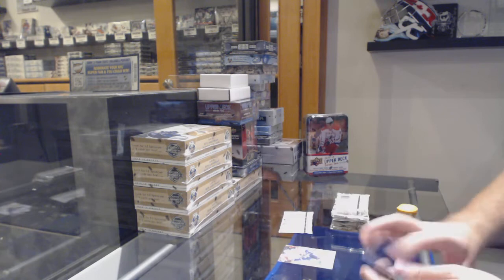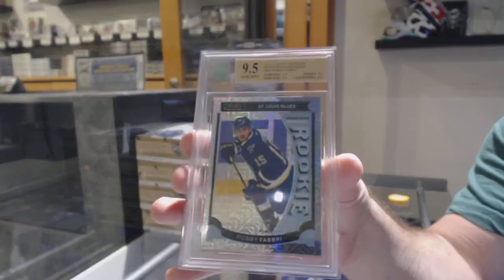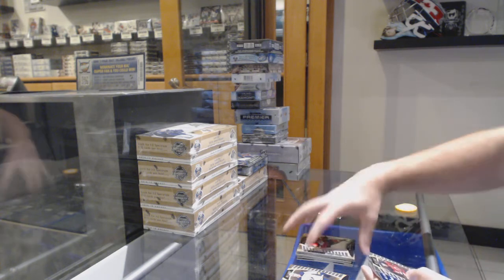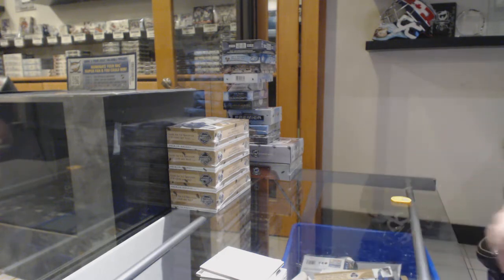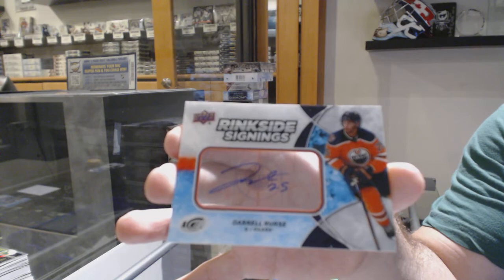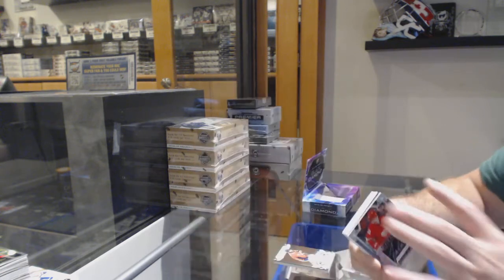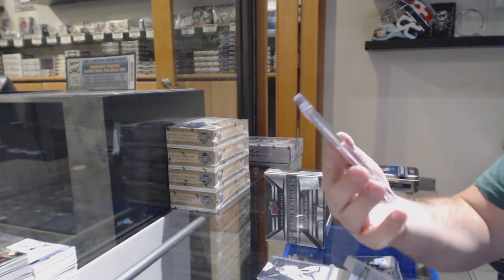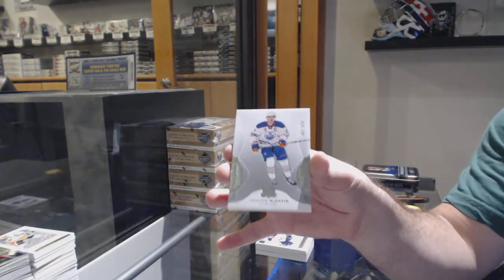Sunday Night Monster Hockey Box Break With The Cup! - C&C GB #10,700